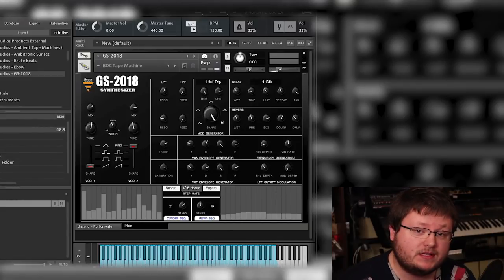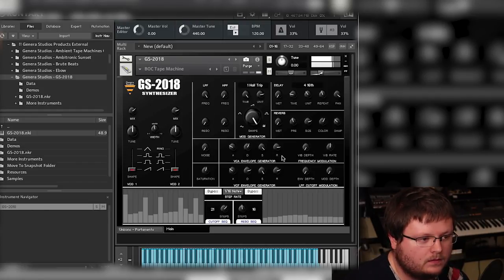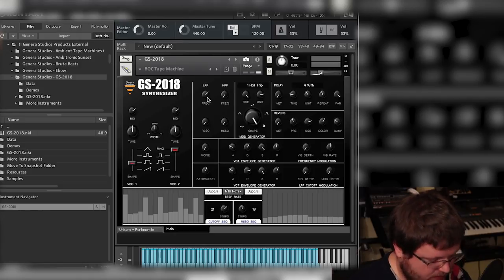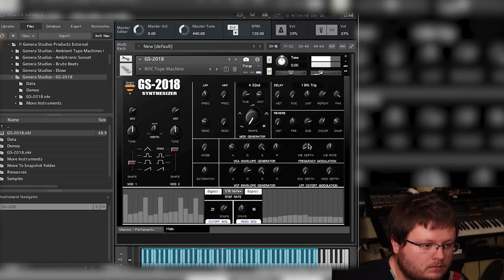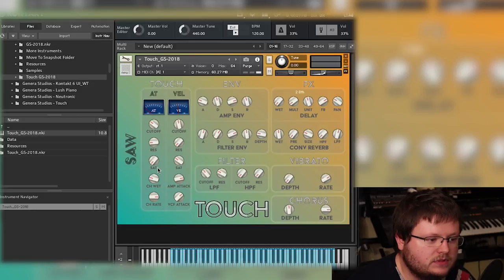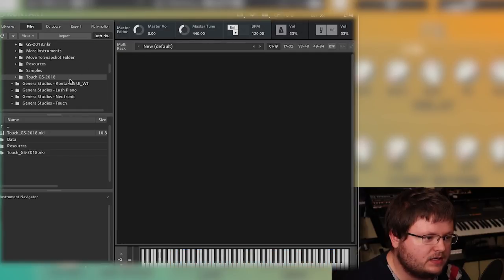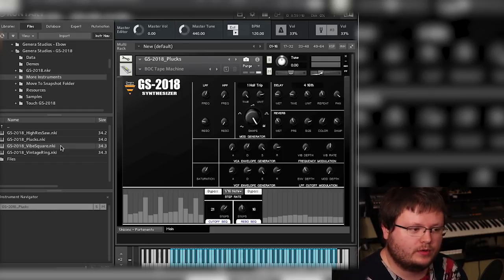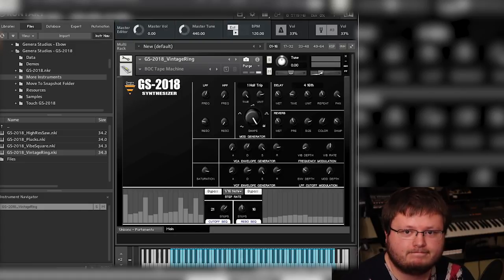Walkthrough: GS-2018 Kontakt Sample Library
GS-2018 is a Kontakt library created of 100% analog synthesizer sounds. A vintage analog mono-synth was sampled across the keyboard (for each oscillator), and the common analog synthesizer controls were modeled in Kontakt. You can choose your oscillators, detune them, pan them, mix them, saturate them, and even add noise. We included two ADSR’s, a selectable LFO, a LPF, a HPF, delay, reverb, vibrato, and a custom scripted dual sequencer synced to your DAW clock tempo.

In addition to the main instrument there is a ‘Touch’ instrument, where you can control how velocity and aftertouch MIDI data map to various controls. To further sweeten the pot we’ve created 4 more sound designed instruments featuring high resonance, plucks, vibrato, and saturated ring modulation. This library is full of analog richness, and the non-linearities you’d expect from a vintage analog synth.

Friday video's will cover anything from mixing / recording lessons, guitar/vocal demonstrations, music theory instructions, product reviews, new songs and more.